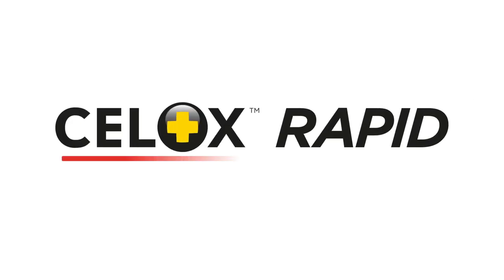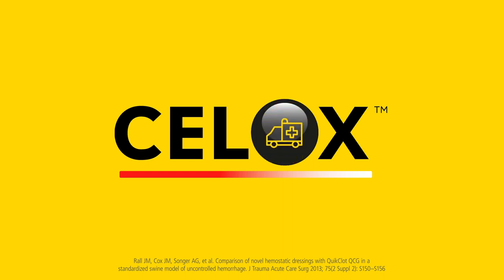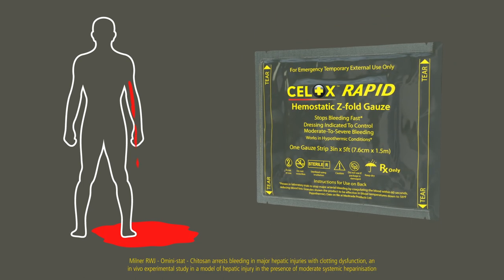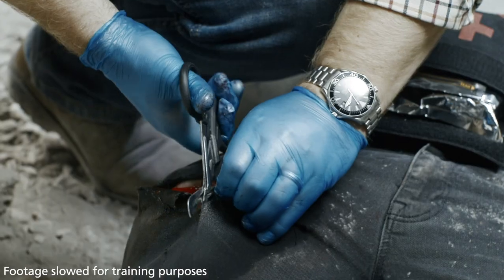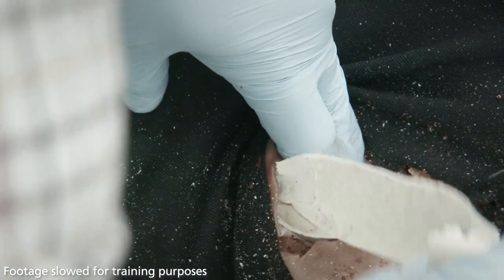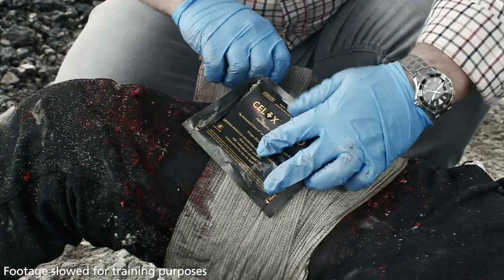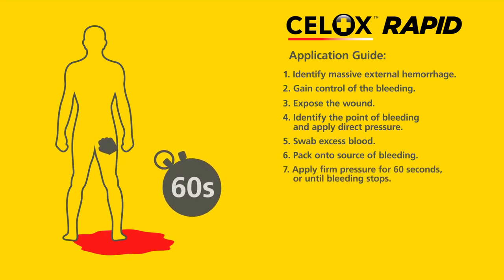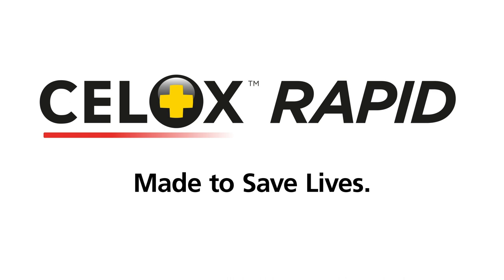Celox Rapid Training Video – Civilian emergency response (USA & FDA regions)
Celox Rapid, the fast hemostatic gauze for moderate to severe hemorrhage that works with only 60 seconds compression or until bleeding stops. This training video is intended for civilian emergency responders in North America and other countries that use Celox Rapid FDA approved packs for moderate to severe bleeding.